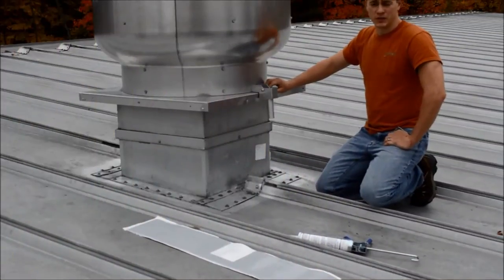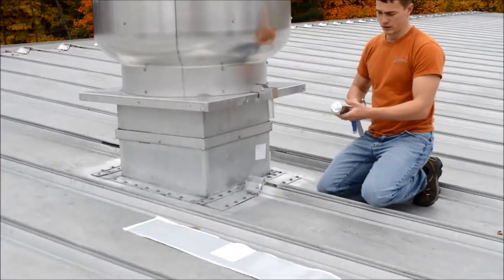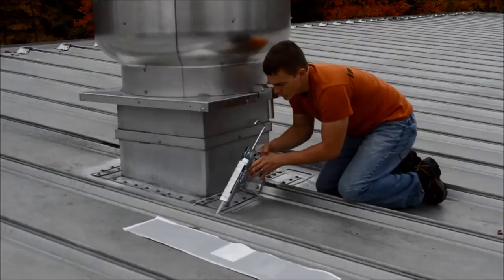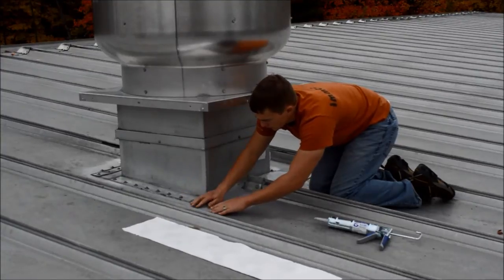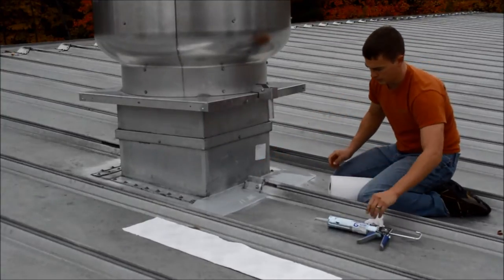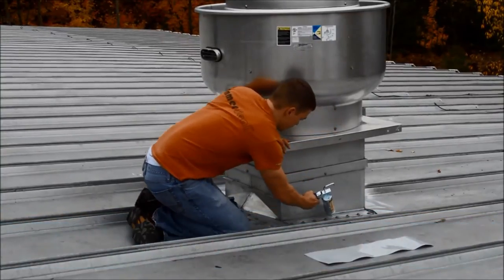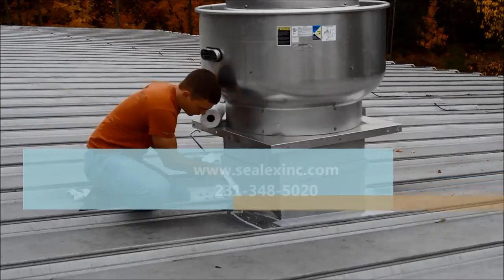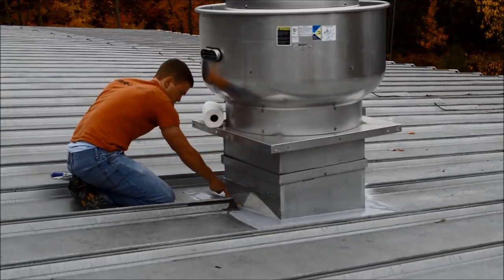Immerseal HD Installation on a Metal Roof Curb